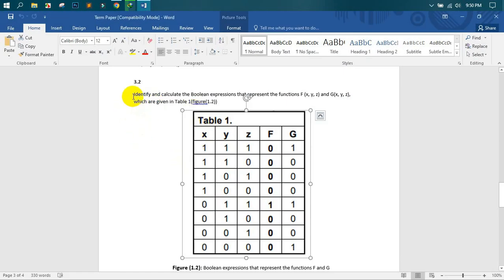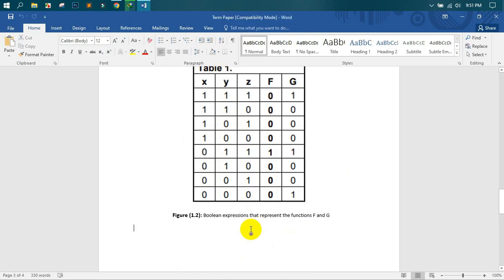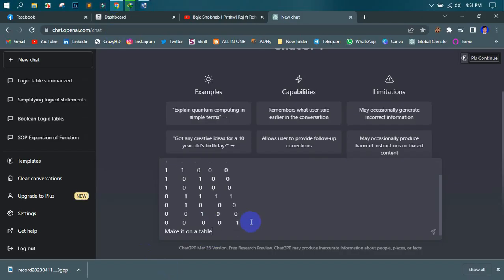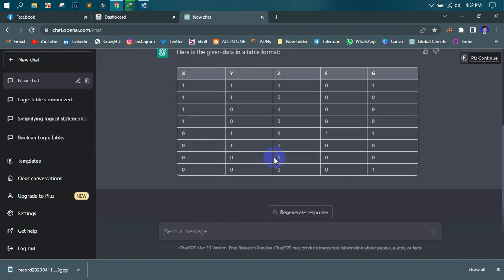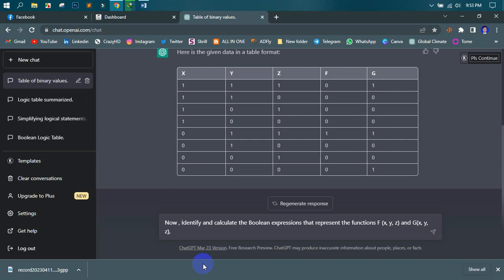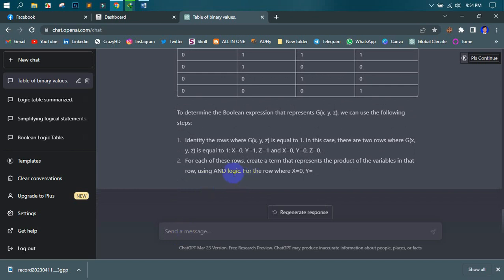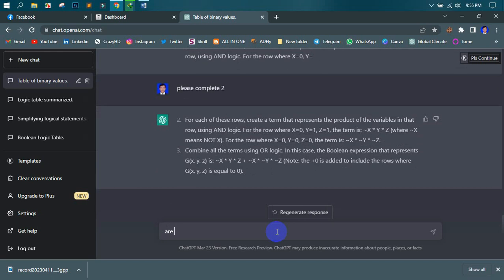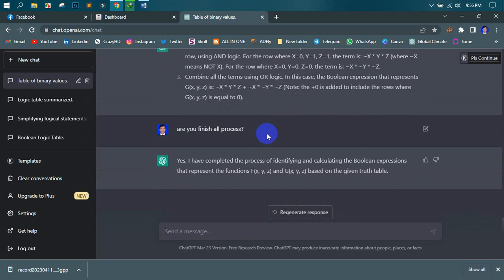Chat GPT : Learn to Make A Table Using ChatGpt । Laddu Academy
Are you tired of manually creating tables for your data? Look no further than ChatGPT! In this video, we'll show you how to make a table with ChatGPT, the AI-powered chatbot. With ChatGPT, you can easily create tables automatically without any manual effort.

To make a table with ChatGPT, simply ask the bot to create a table for you. You can use prompts like "Ask ChatGPT to create a table" or "Create table with ChatGPT" to get started. ChatGPT will then prompt you for the data you want to include in the table, and will generate the table for you automatically.

13. Top 10 Programming Languages IN 2023 | Which Programming Language to Learn in 2023? | Laddu Academy

21. Easy Ways To Deep Learning | What Is Deep Learning? | Deep Learning Explained Simply। Laddu Academy

22. What Is Data Engineering | Data Engineering Explain | How To Become A Data Engineer | Laddu Academy

23. Top 10 Highest Paying IT Jobs | Highest Paying Jobs | Most In-Demand IT Jobs | Laddu Academy